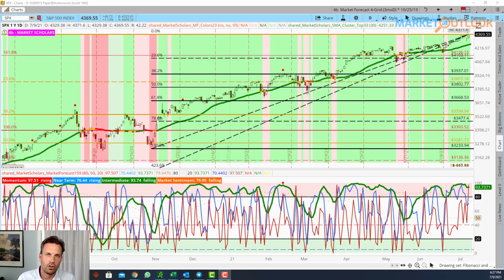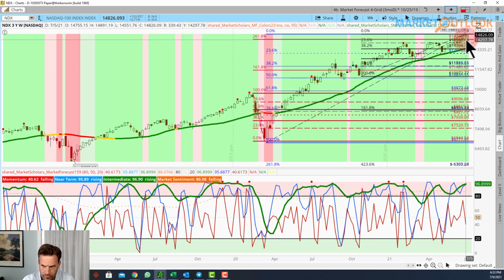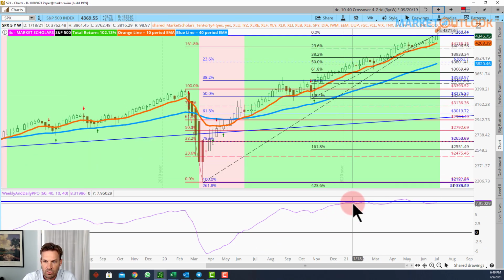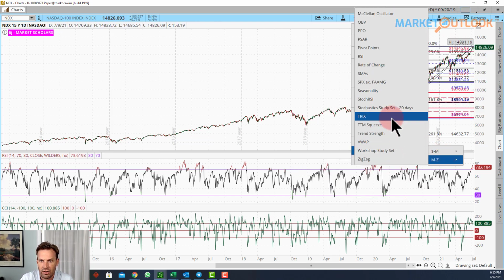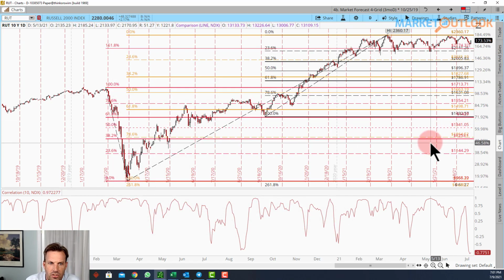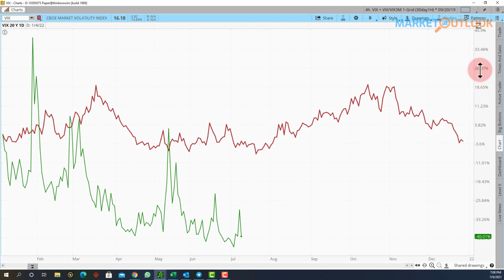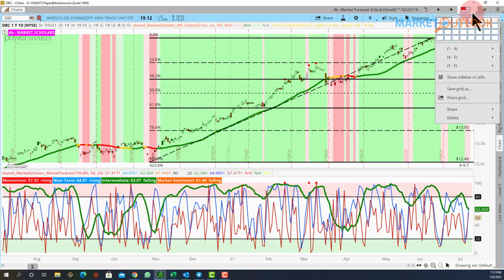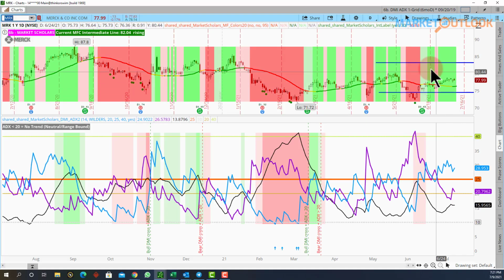Market Outlook - 07/09/2021 - David Settle